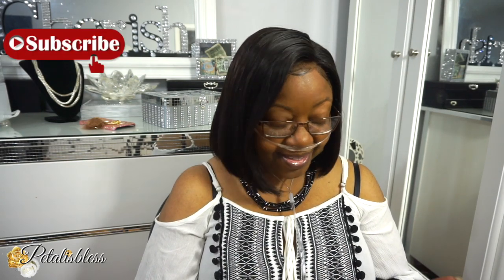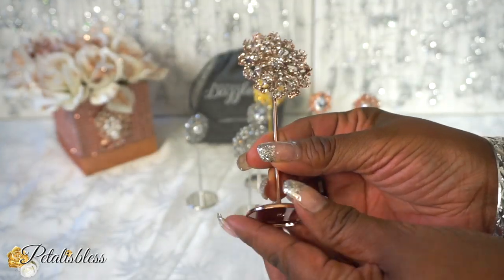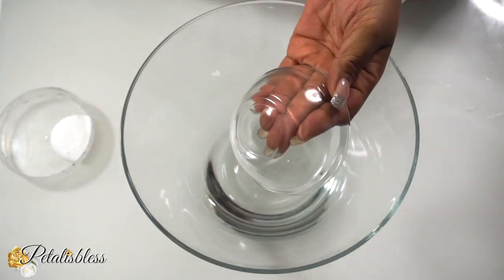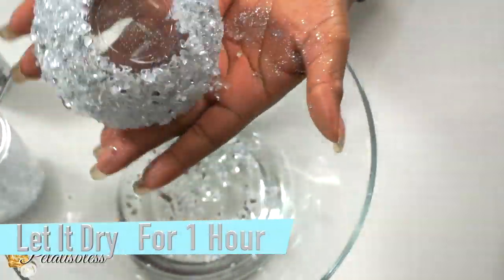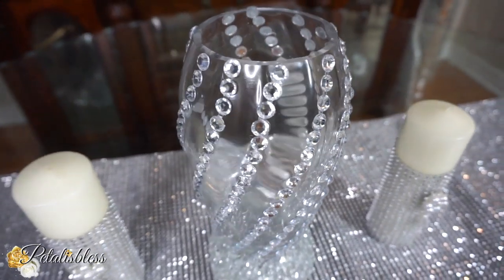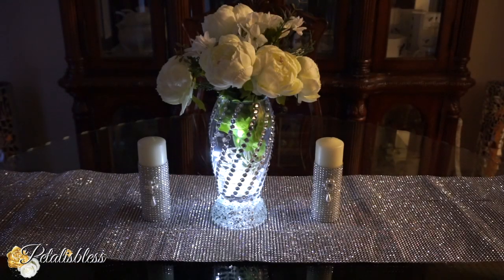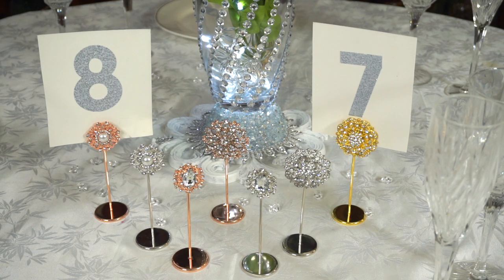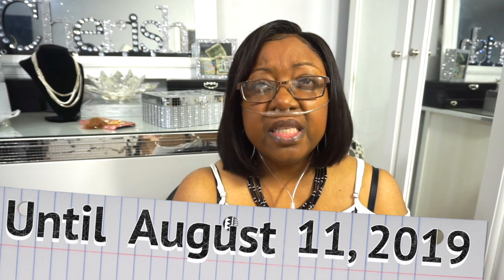DIY DOLLAR TREE BLING WEDDING DECOR 2019 | WITH GLAM TABLE NUMBER HOLDERS FT. TOTALLY DAZZLED 💎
Plan an amazing wedding with minimal cost. Check out these DIY stuff  to make your Budget wedding or event a huge success!!! + Some bling number card holders from Totally Dazzled 💎💎

+ Glass Bowl  (From Dollar Tree)
+ Vase (From Dollar Tree or any Craft Store)
+ Mod Podge or Craft Glue (Must Dry Clear)
+ Foam Brush
+ Silver Glitter (From Walmart)
+ Hot Glue Gun & Gorilla Glue Sticks (From Walmart)
+ Crush Glass (From Micheals)
+ Bling Gems (From Walmart or Dollarama)

     CHANNEL

2) COMMENT ( PETALISBLESS SENT YOU ) ON TOTALLY DAZZLED

3) LIKE THIS VIDEO (PRESS THE THUMP UP)

There will be one winner. The winner will be  announced on the August 13 by video on my channel. The winner has 48 hours to respond before a new winner will be chosen!

If you are under 18 you must have parental consent to enter!

Messages sent asking to be the winner of the giveaway will be disqualified.

Good luck!

     Box Lights